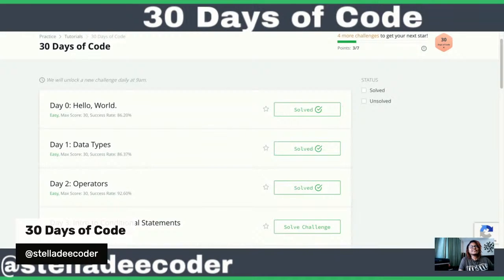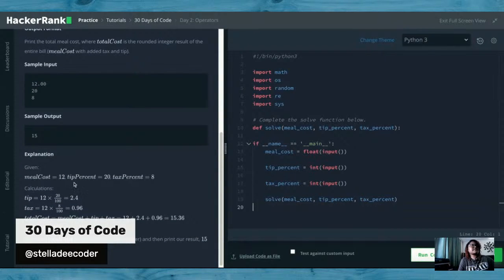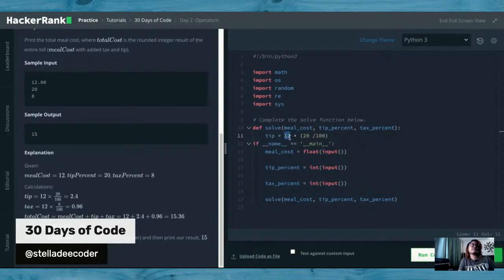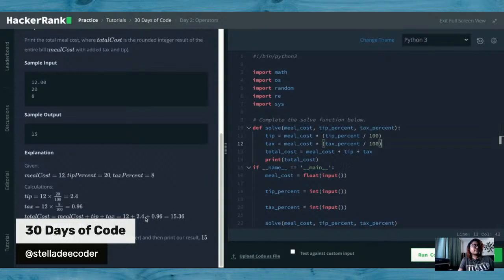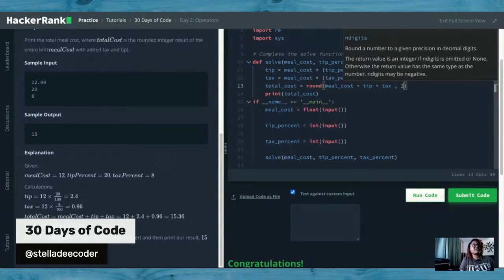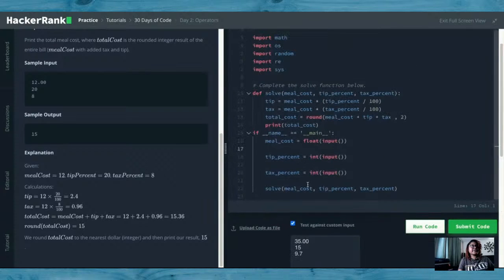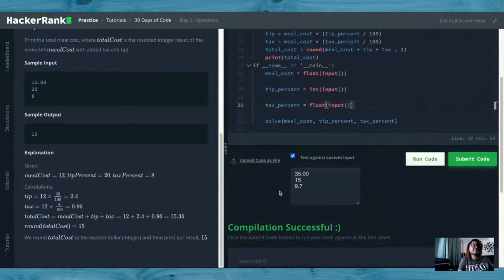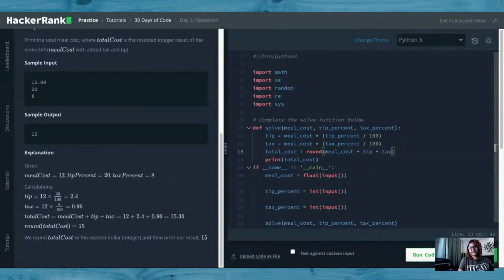HackerRank | Day 2 | Operators | Solution in Python (Live Coding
| | Follow Me | |